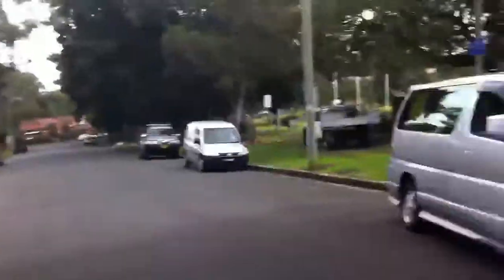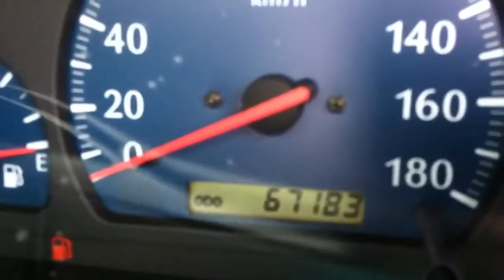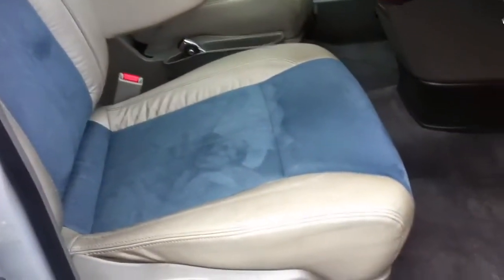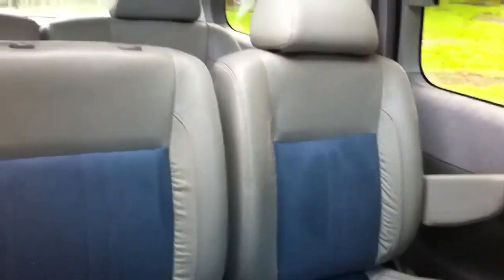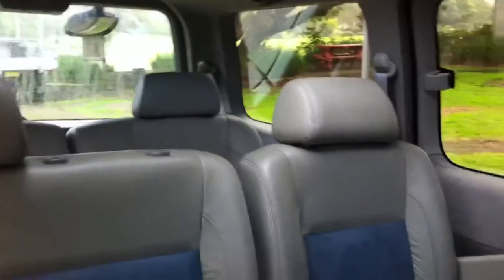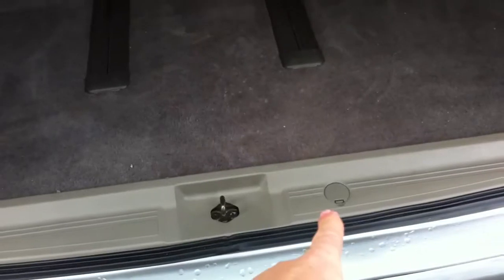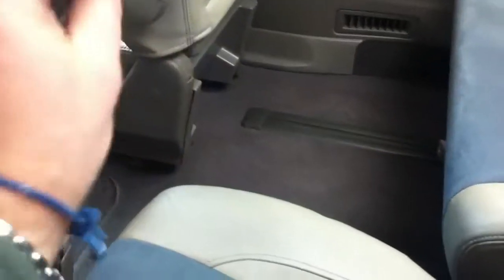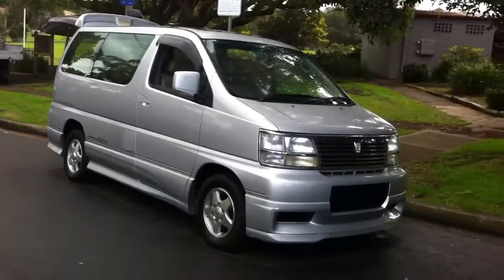Elgrand On Special @ Edward Lee's